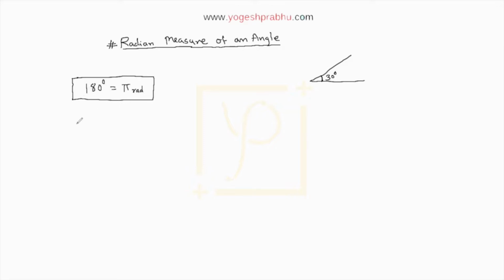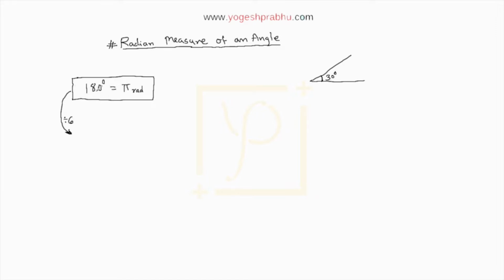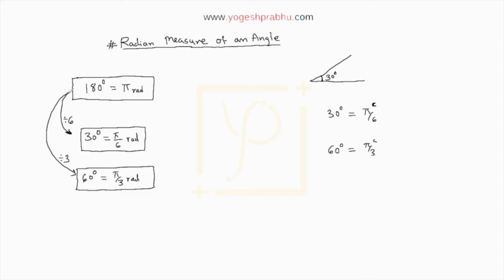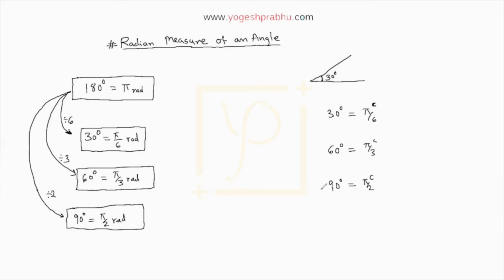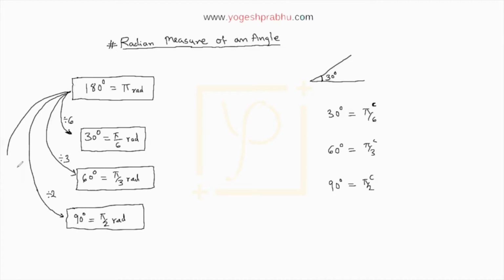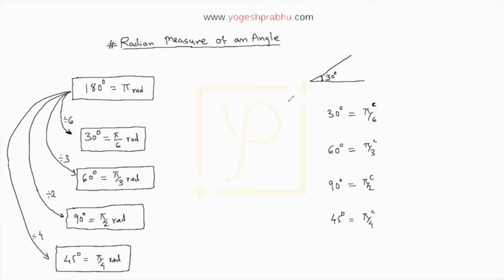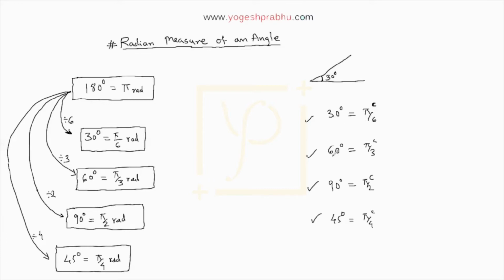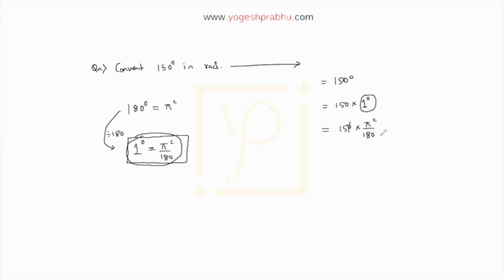Converting from degree to radians by Prof. Yogesh Prabhu